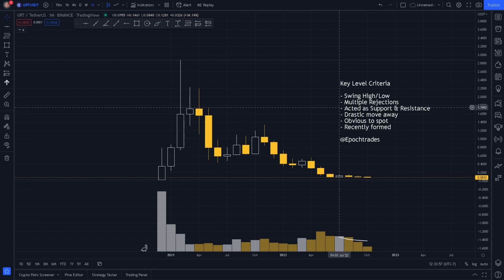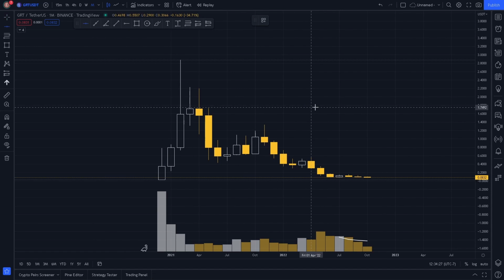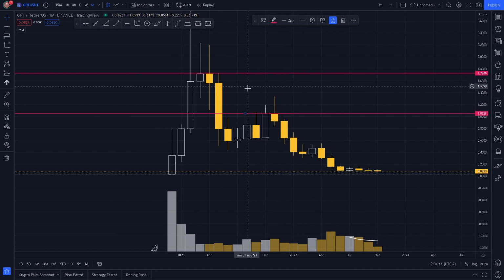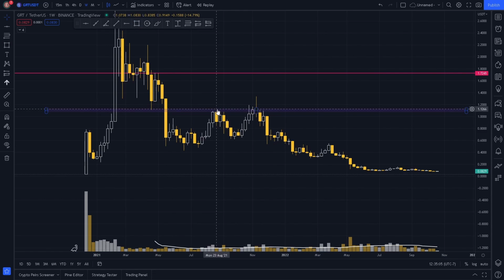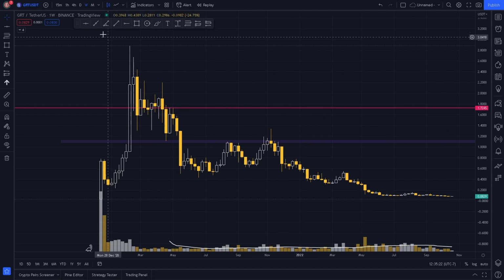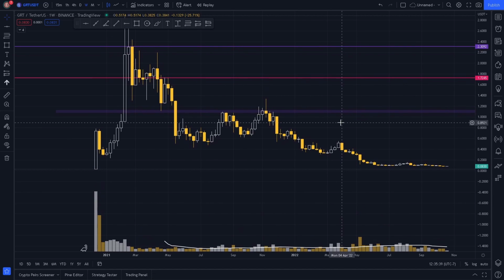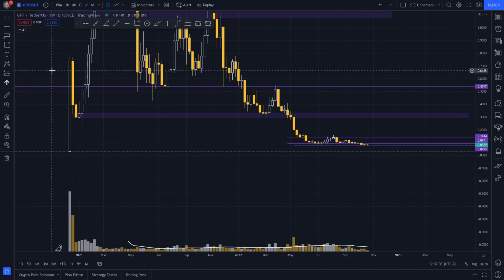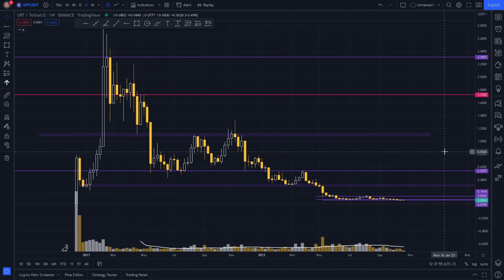Plotting The Graph Key Levels on the Higher Time Frames